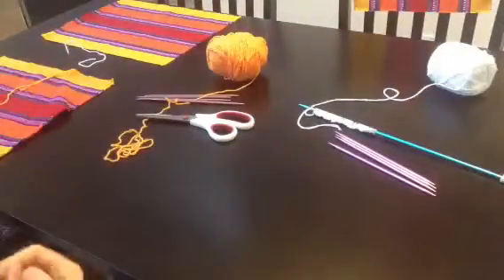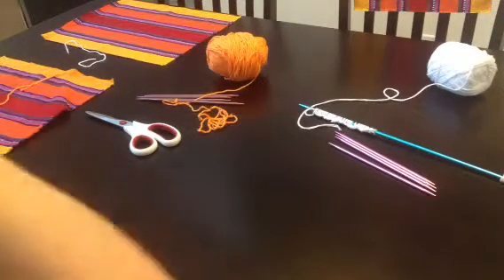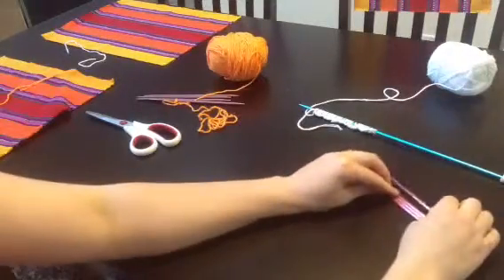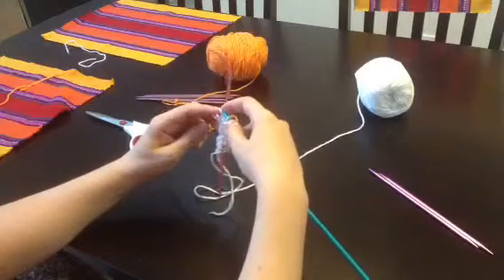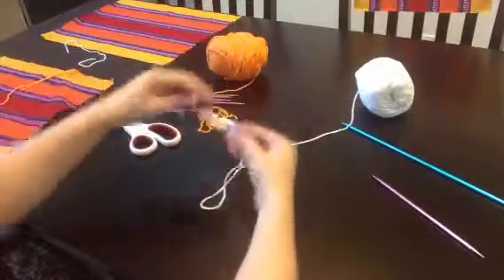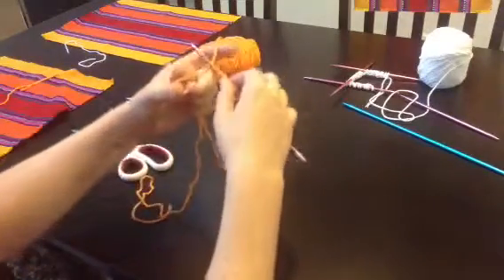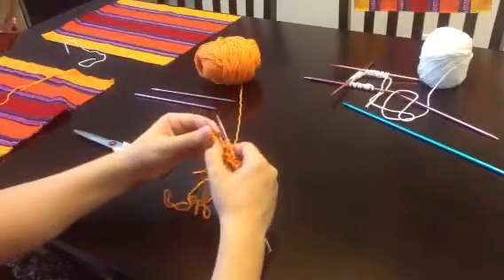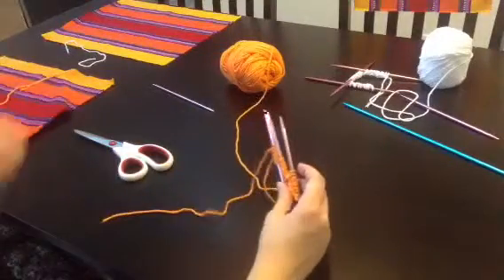Introduction to Double-Pointed Needles: Casting On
Knit-of-the-Month Club: Part 1 of 2 to our introduction to knitting with double-pointed needles - casting on!